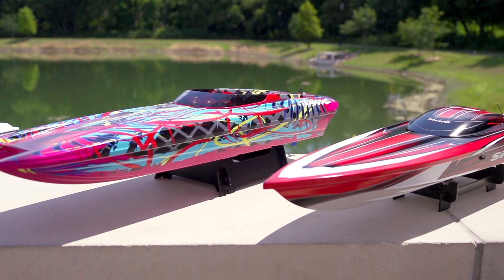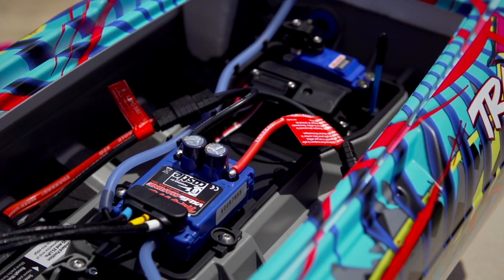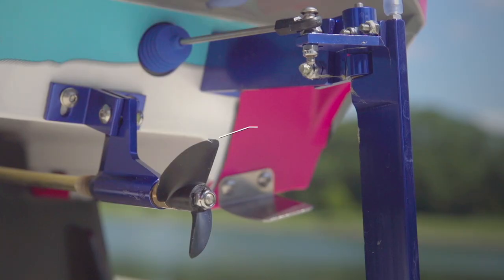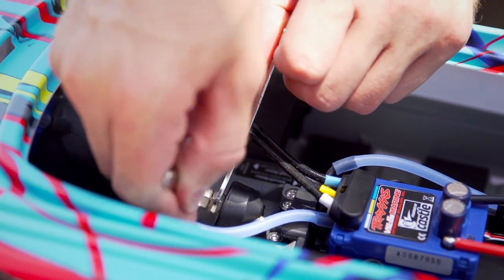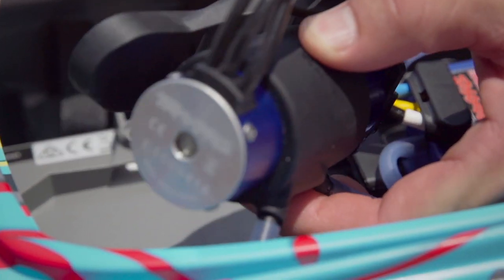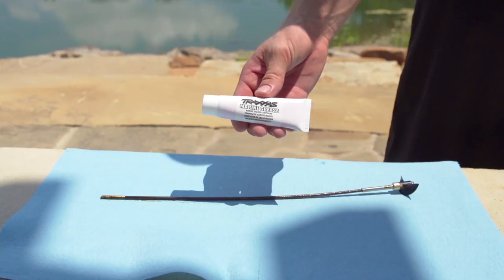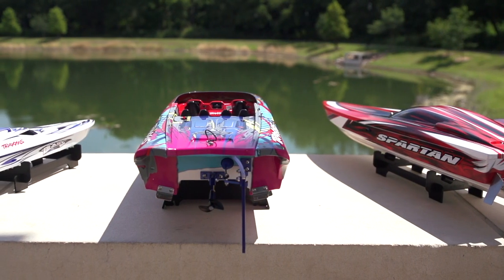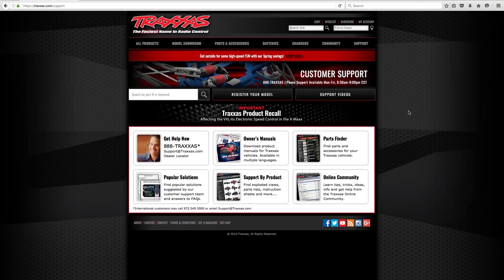Marine Maintenance | Traxxas Support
With regular maintenance, your Traxxas boat will deliver high speeds and precision handling, run after run. Follow these steps to keep your marine vehicle in top shape.